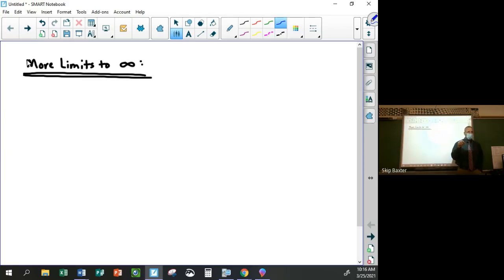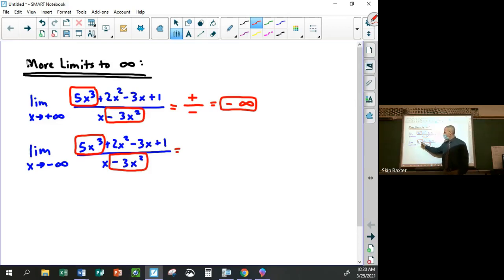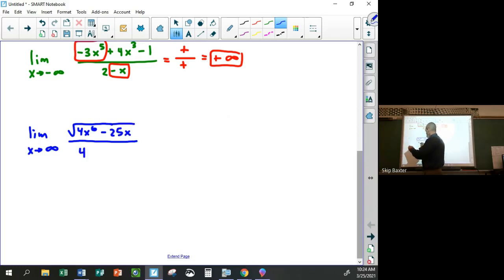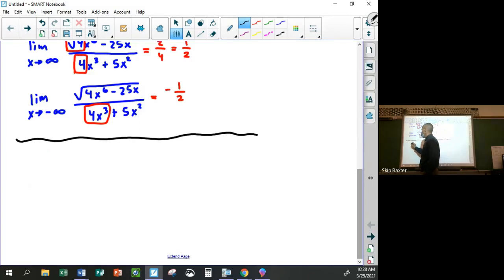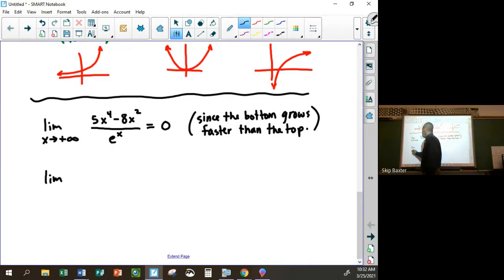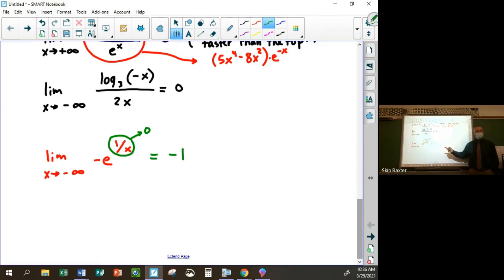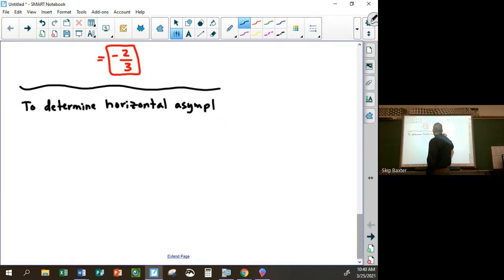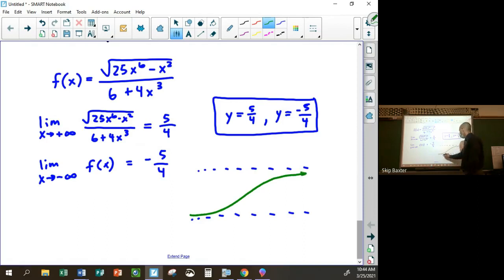Pre Calculus 3 25 21 Limits and Horizontal Asymptotes